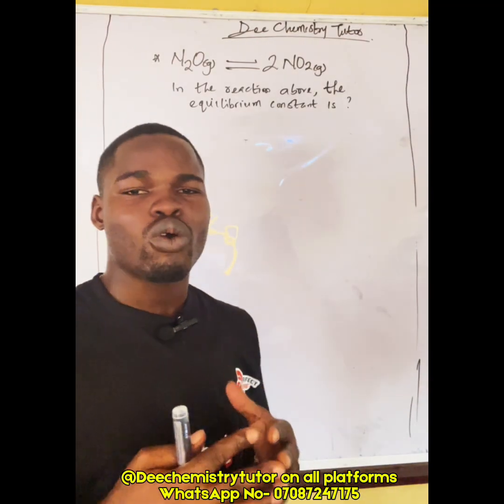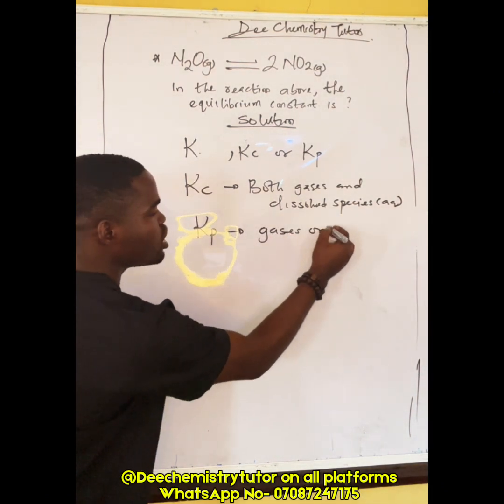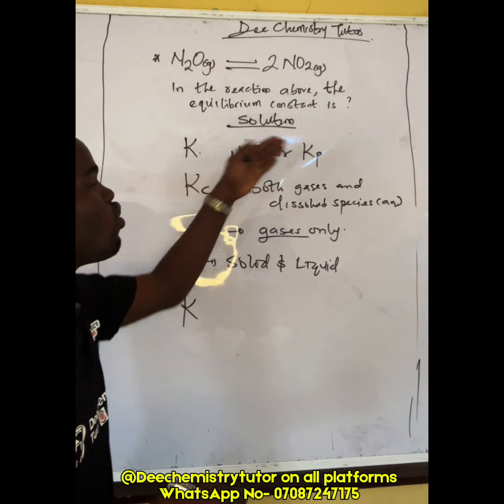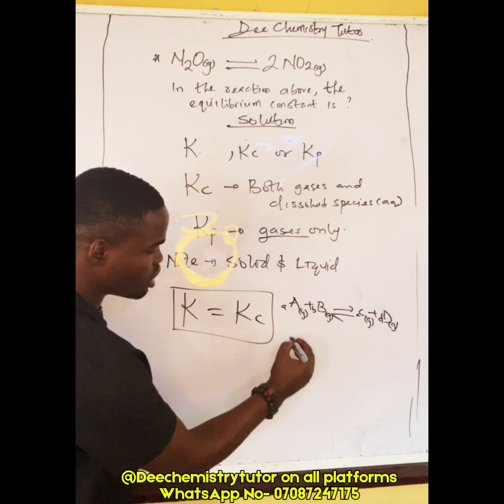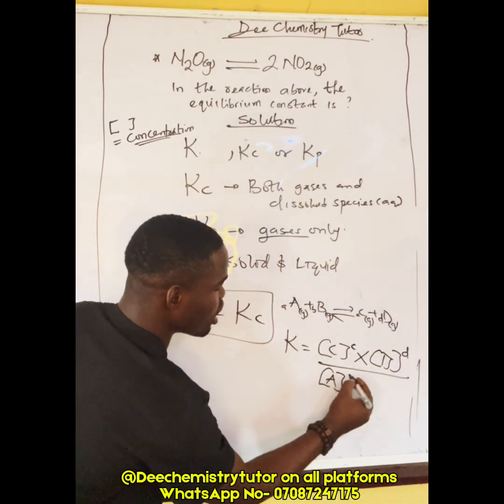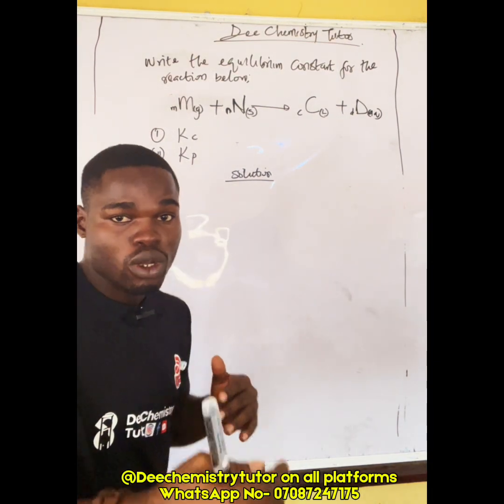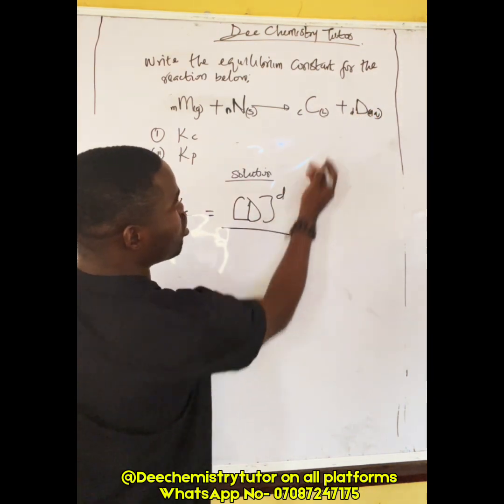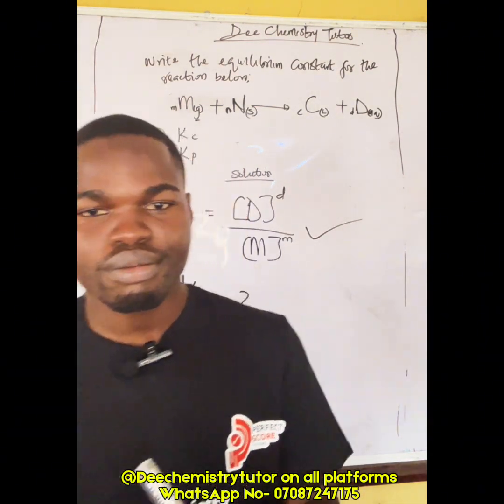How to write Equilibrium constant expression for any chemical reaction; K, Kc and Kp.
In this video I share with you how you can score 300+ in your jamb examination and be the best in your next JAMB exam. And you can get this score by following all that is shared here and with detailed explanations of Questions and topics. If you are looking to get 300+ in JAMB and get A’s in your O’level examination, then this  channel can give you what you need.

 Join my other social media pages by searching- (Deechemistrytutor)